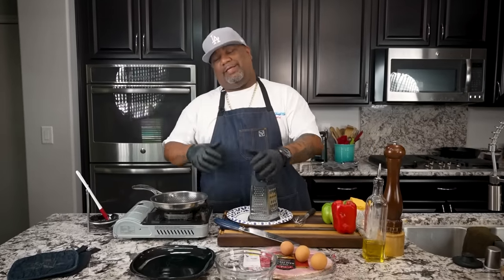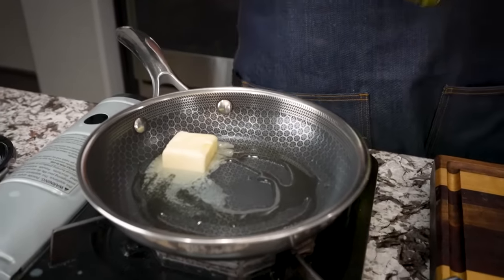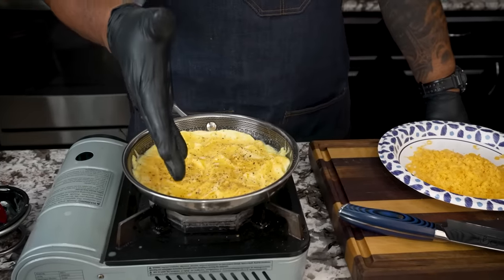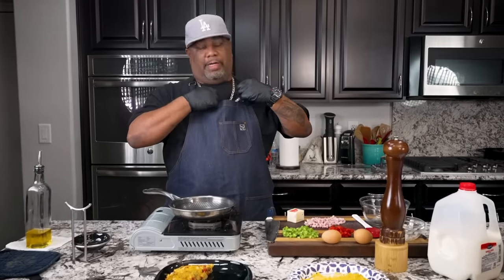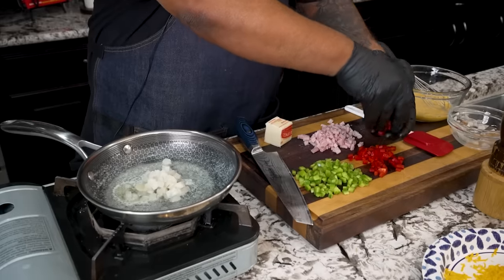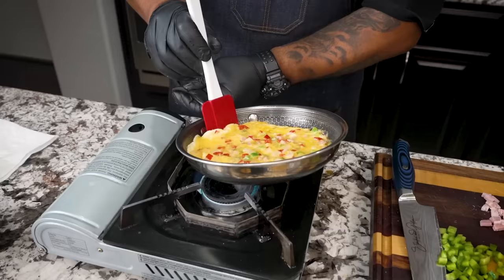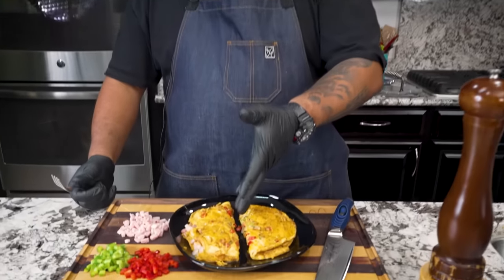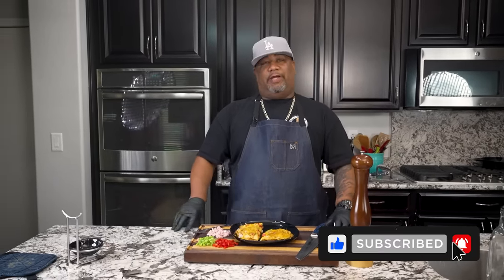Mastering Omelette Making: Country Style & Traditional Techniques!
Mastering Omelette Making: Country Style & Traditional Techniques! - In this video, I'm diving into the art of making the perfect omelette. You've read the title, so you know what's coming: a step-by-step guide to crafting both country style and traditional omelettes.

In this video, I'll walk you through:

Grating Cheese: For that perfect melt.
Scrambling Eggs: With or without a whisk.
Cooking Techniques: From managing your heat to perfecting your flip.
Adding Flavor: Using butter, garlic-infused olive oil, and your favorite fillings like ham, bell peppers, and onions.
Whether you're a beginner or a seasoned cook, these tips and tricks will help you elevate your omelette game. Plus, you'll learn the differences between a hearty country style omelette and a classic traditional one.

📋 Full Recipe & Ingredients: Available on my website at smokingandgrillingwithab.com.

📸 Show Me Your Creations: Post your omelette pics on Instagram using the hashtag SNGWITHAB.

Let's get cooking, and I'll see you in the kitchen!

My Gear
Prime Lens:
Zoom Lens:

10159 Meriweather Grove Ave.